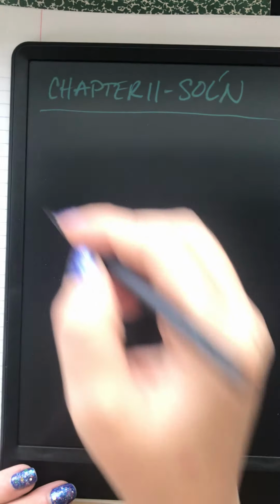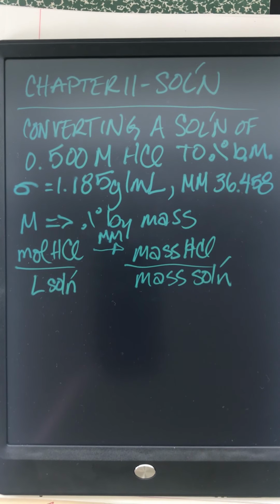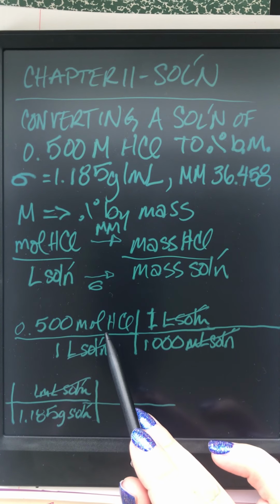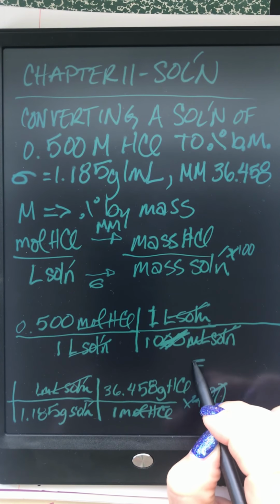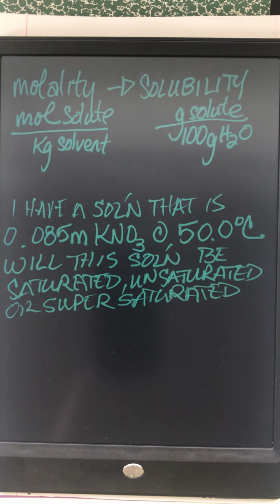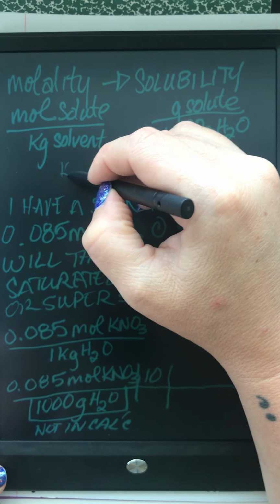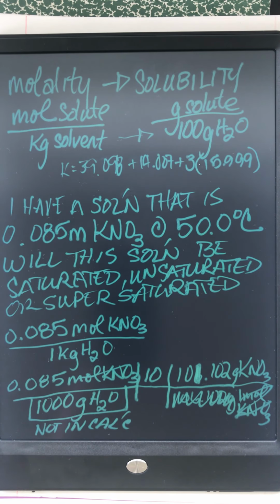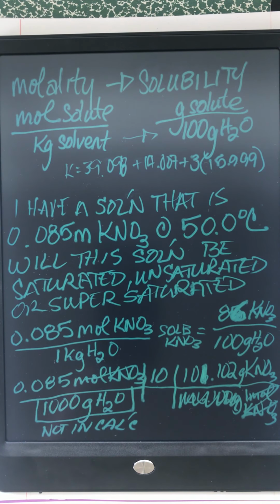Chem 200 - Concentration Calculations - Chapter 11